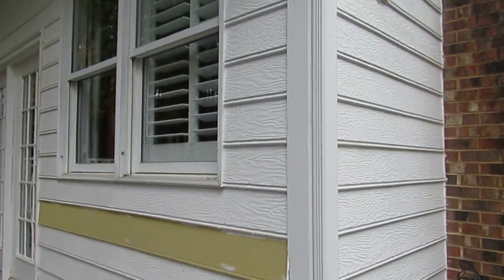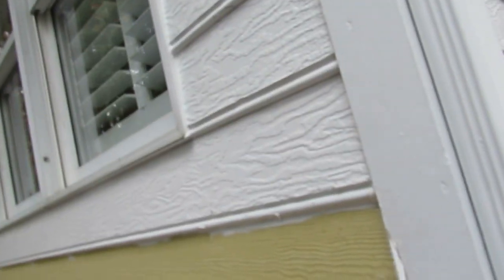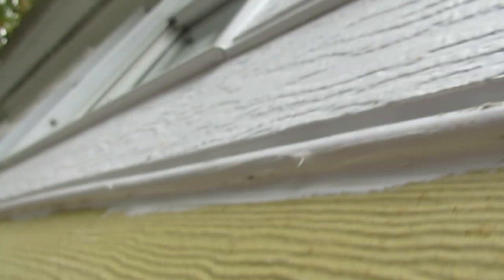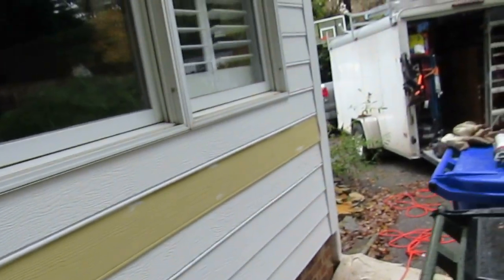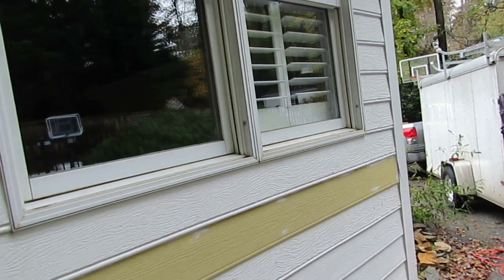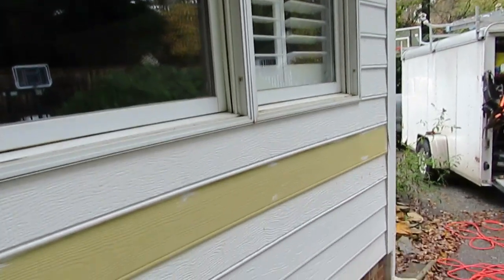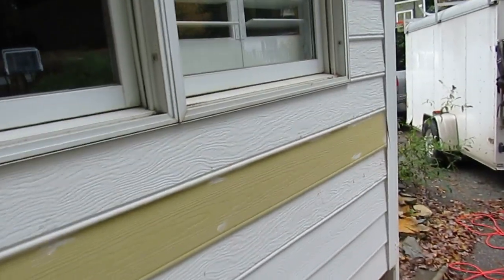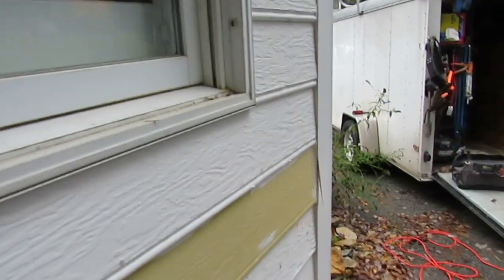Craftsman Direct- Siding Repair